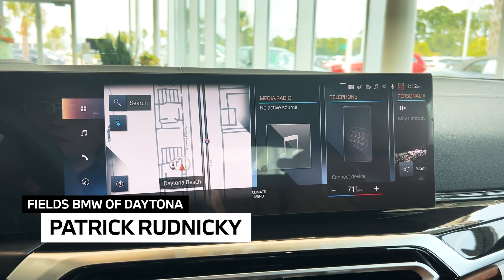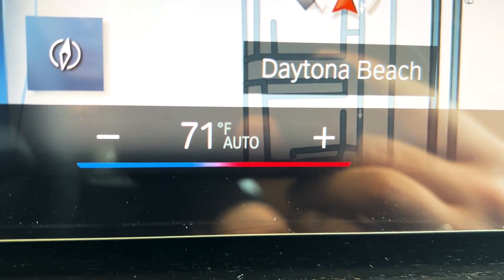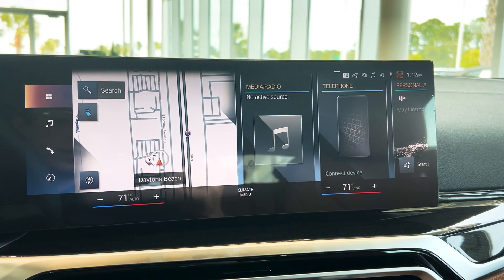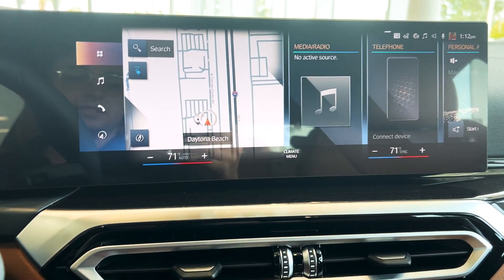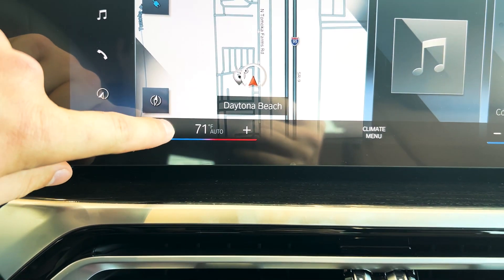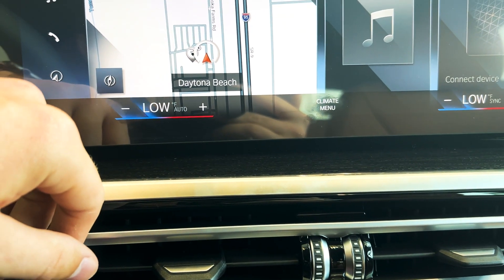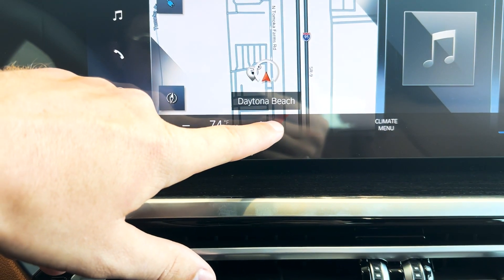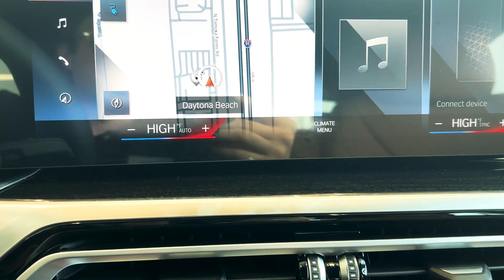Discover How To Get The Most Out of Your BMW Automatic Climate Control System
In this video featuring our Team Member and BMW Genius, Patrick Rudnicky, learn how to use the Automatic Climate Control System and get tricks so you can get the most out of yours.

Learn more about Fields Auto Group on our website at fieldsauto.com.

Family owned and operated, Fields Auto began with the opening of Fields Cadillac in Evanston, IL in 1971.

Visit one of our showrooms today and come experience the Fields difference. Fields Matters Because You Matter.